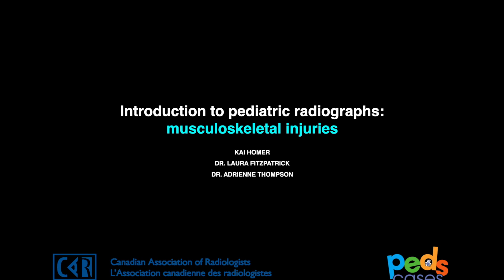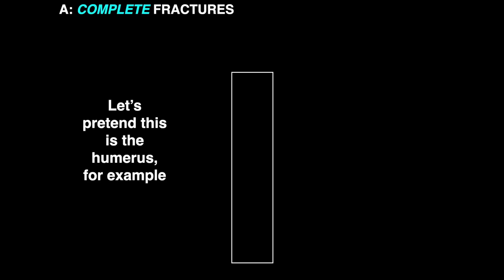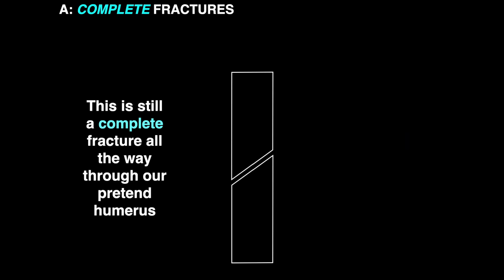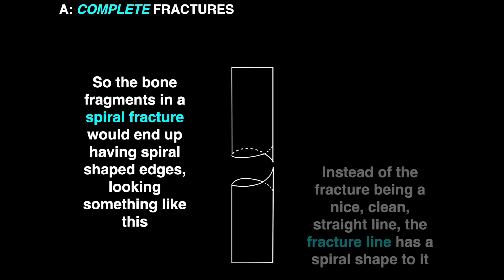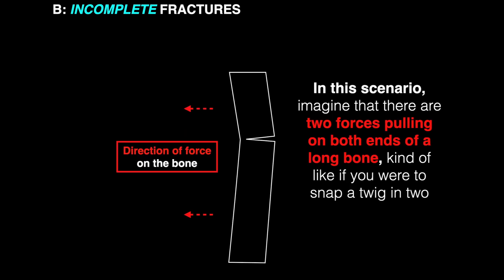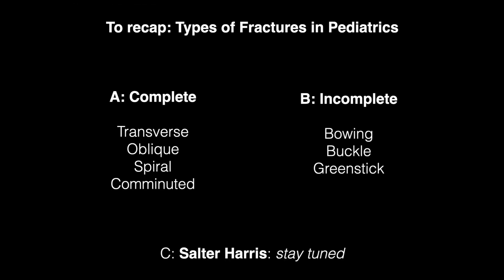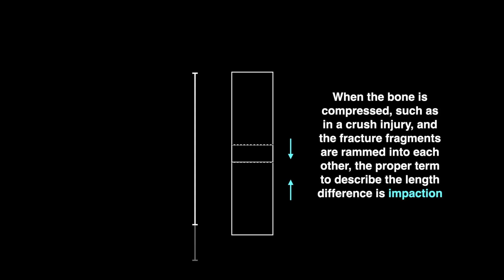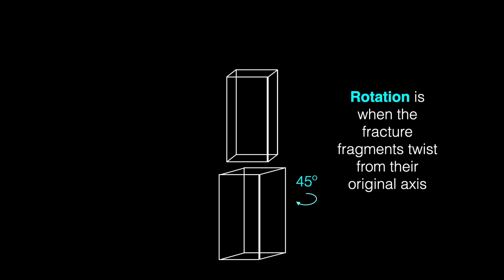Musculoskeletal Radiology in Children - Part 1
This video is the first in a series discussing musculoskeletal radiology in children. The video was created by Dr. Kai Homer, a resident in Radiology at the University of Alberta with the help of Dr. Adrienne Thompson, a pediatric radiologist at the University of Alberta. The video will focus on musculoskeletal injuries, and introduce some cases to help with the understanding of how radiology fits into the whole clinical picture.  This first video will discuss terminology used to describe fractures in radiology, focusing on some concepts that are specific to pediatrics.